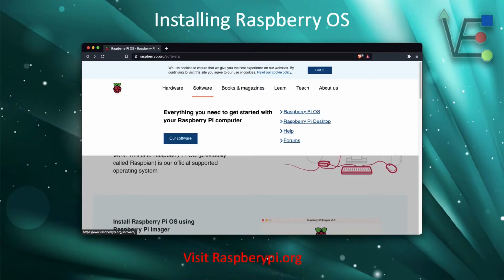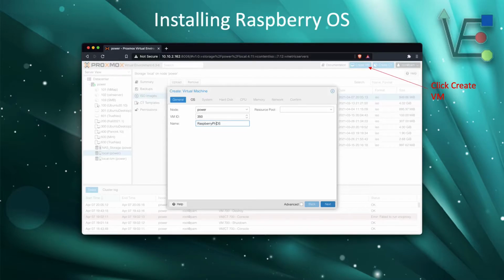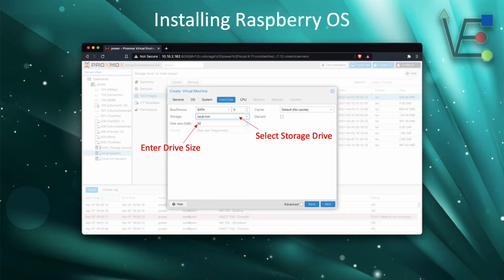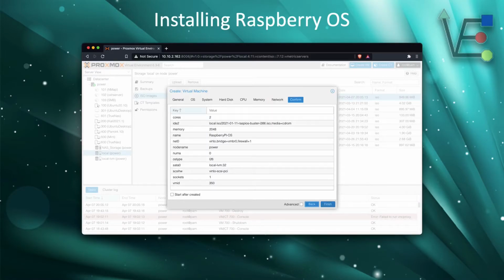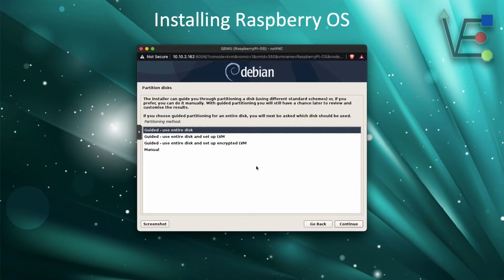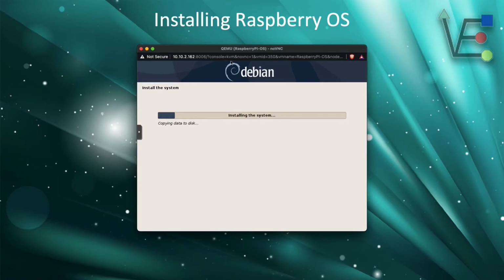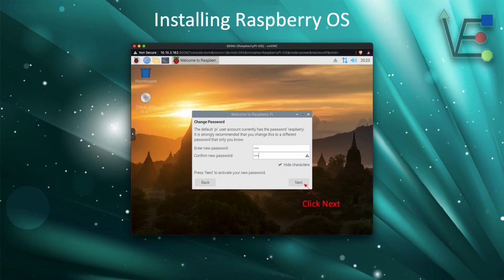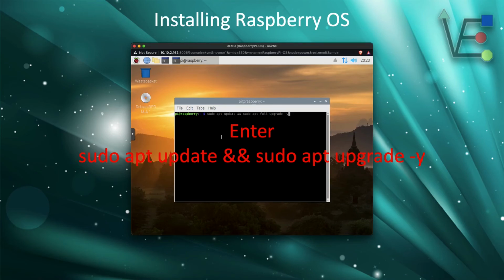Install Raspberry Pi Desktop OS on Proxmox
This video will show you how to setup and install raspberry pi desktop on a Proxmox server.

Network Card Used

Chapters

0:00 Intro
0:57 Download OS
1:32 Upload ISO
2:42 Setup New VM
6:54 Start Install
11:04 First Startup
13:50 Outro

Fuel our coffee cravings:
bc1qmqe5n7pnep95dzknh48yf3x3c70wcf0r3jvd0x